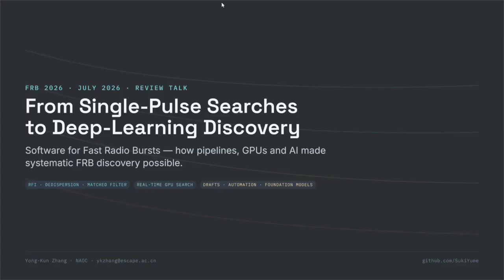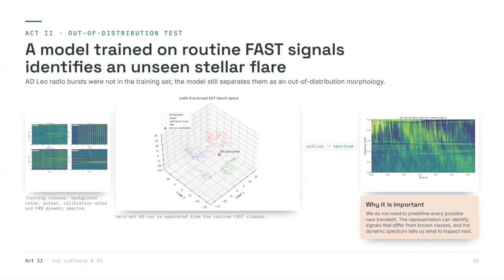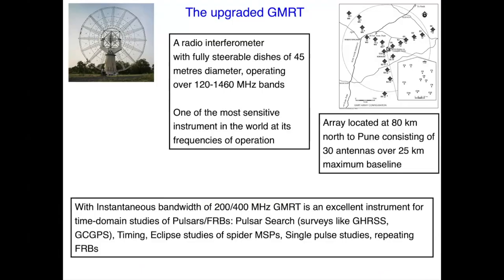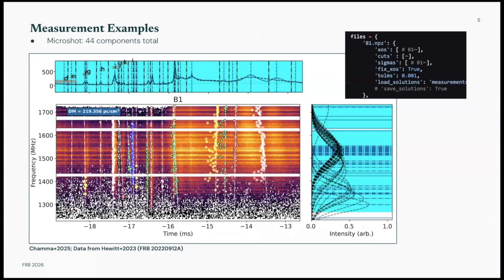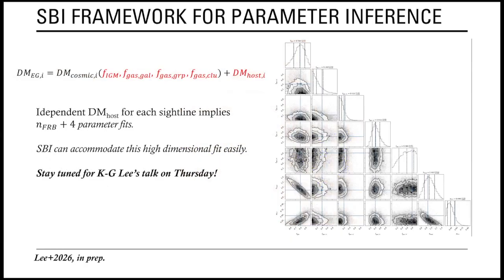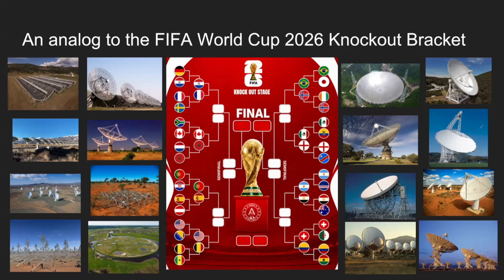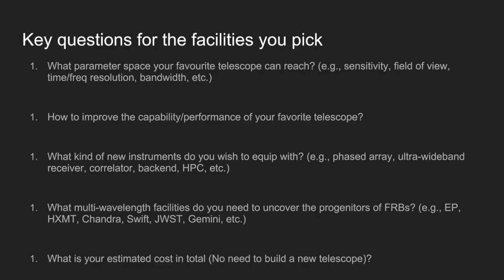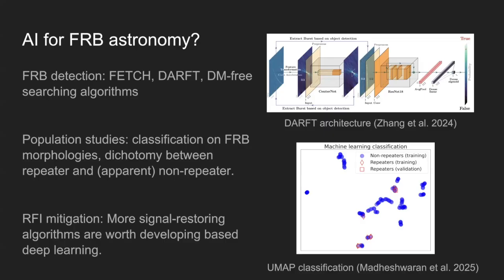FRB 2026: Software/Data Proceeding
Day 1 (July 6th, 2026) Session 3 of FRB 2026 in Guiyang, China

00:00:00 Yongkun Zhang (Invited Talk): From Single- Pulse Searches to Deep Learning Discovery: Software for Fast Radio Bursts
00:20:52 Franz Kirsten: Characterizing local environments with VLBI -- latest insights from PRECISE
00:37:47 Jayanta Roy: Exploring the Transient Universe with SPOTLIGHT at the GMRT
00:53:04 Mohammed Chamma: Insights from the spectro-temporal analysis of ultra-fast radio bursts and single- and multi-component drift rates
01:04:05 Sunil Simha: FLIMFLAM DR2: Results, inference framework and systematics
01:15:16 Marcin Sokolowski: BLINK and you'll miss it: a high time resolution imaging pipeline for fast radio burst searches with the MWA
01:28:50 Facilities and AI4FRB dicussion led by Calvin Leung and Rui Luo